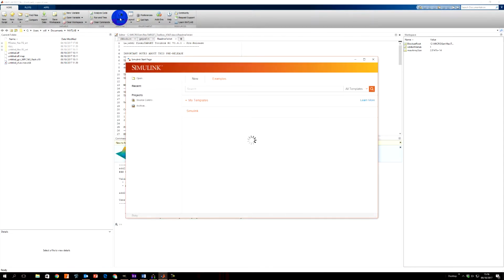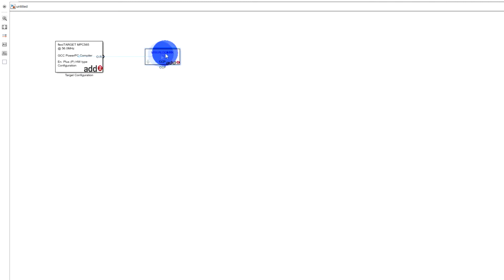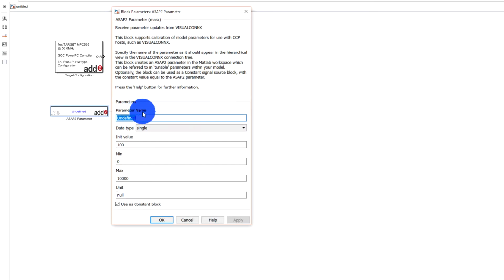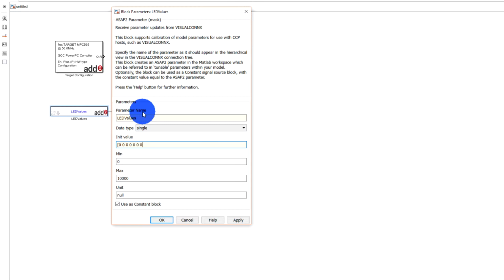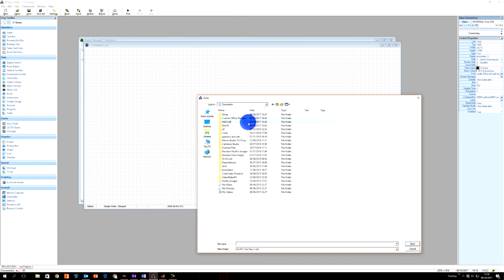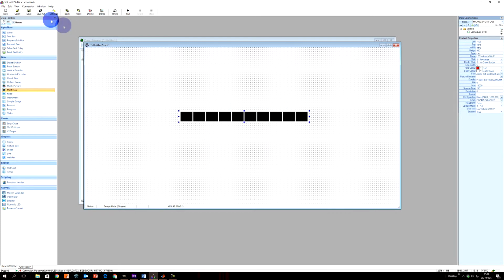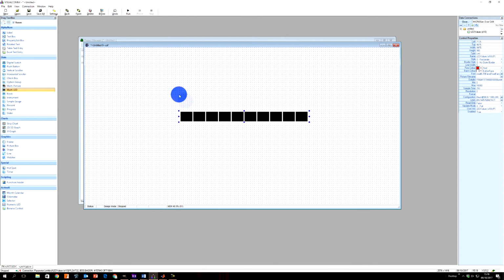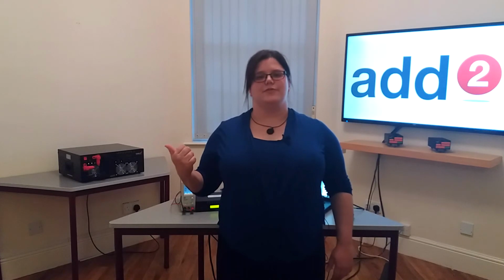Getting Started: MICROGen: Programmable ECU & CAN gateway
A demonstration of just how easy it is to control the MICROGen with a Simulink model within minutes.

MICROGen is a control prototyping hardware and software system. It has a range of uses, including as a communications gateway, during testing and for Rapid Control Prototyping.

With its 5 CAN, 2 LIN and 56 flexible I/O channels, MICROGen is quickly and easily programmed for a multitude of control or test development tasks, and is small enough for use in thelab or in-vehicle.